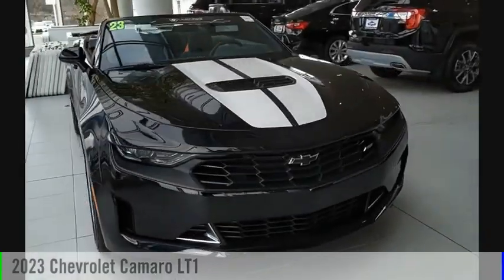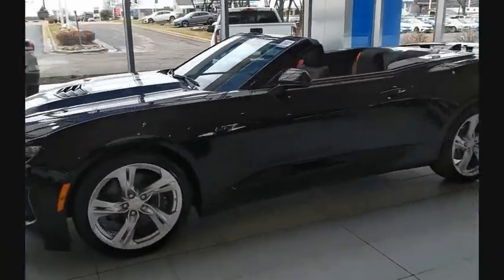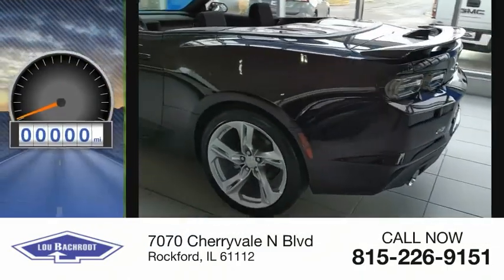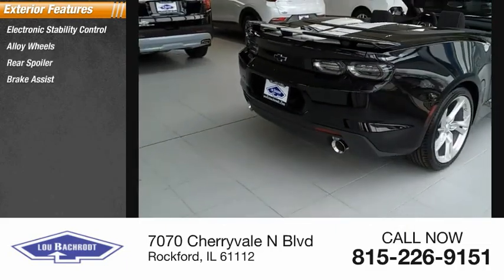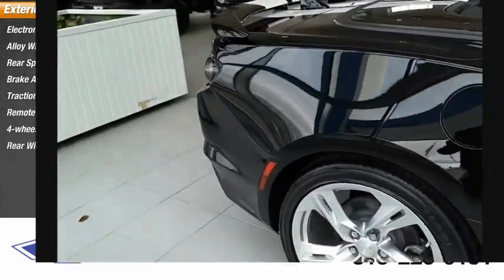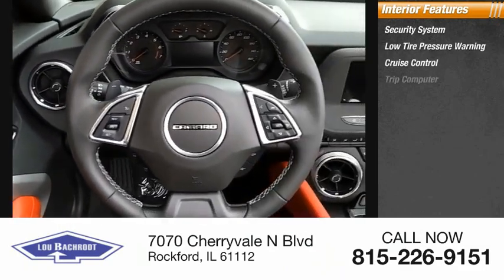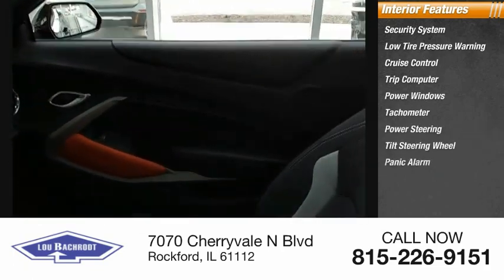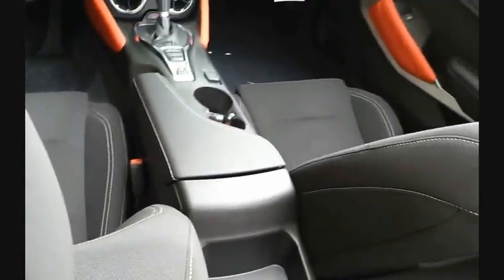2023 Chevrolet Camaro 53014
2023 Chevrolet Camaro LT1

Recent Arrival! Camaro LT1 Black 2D Convertible 6.2L V8 RWD WE SHIP ANYWHERE IN THE US!!. 16/26 City/Highway MPG  Q Certification has you covered for 10 years or 100,000 miles on your new car. Price does not include tax, title, license and doc fee. Sale price shown may not include dealer added items or accessories. You must qualify for rebates and incentives shown. Please see your salesperson for details.$500 - Chevrolet Consumer Cash Program. Exp. 01/31/2023. Pricing may vary based on current Market adjustment.